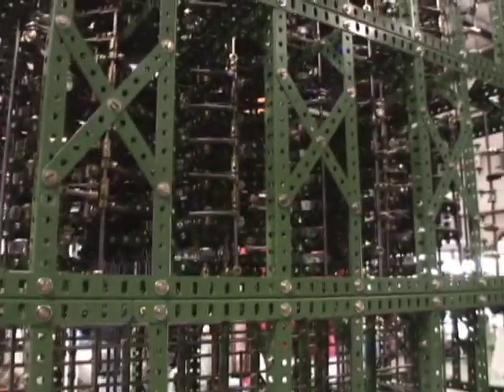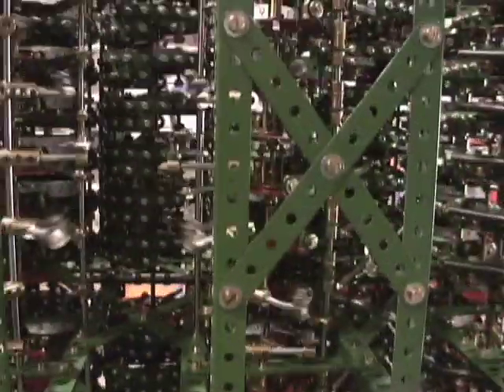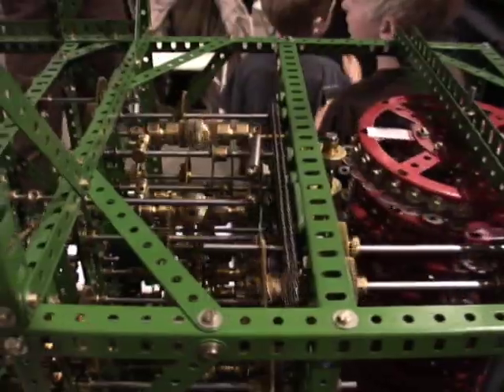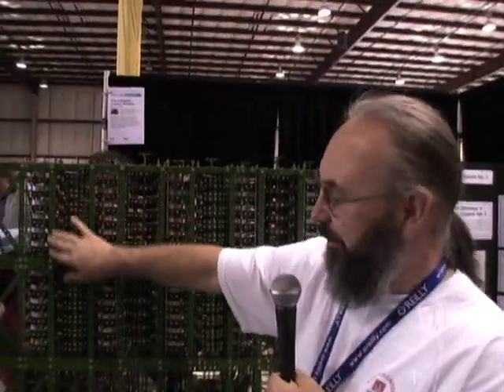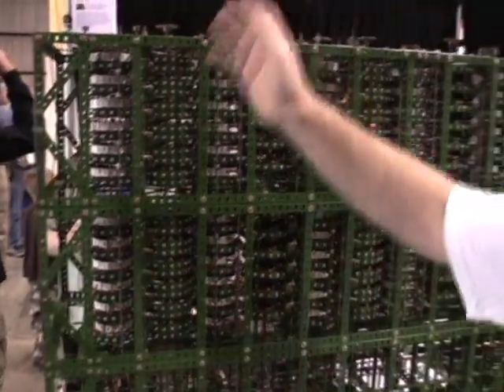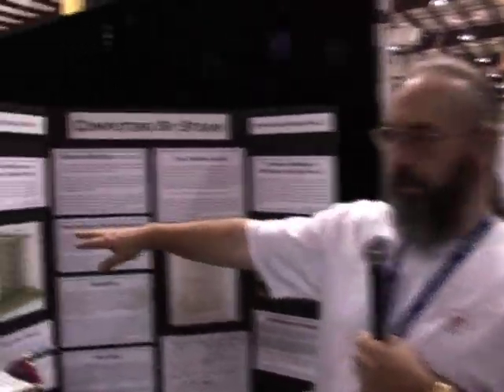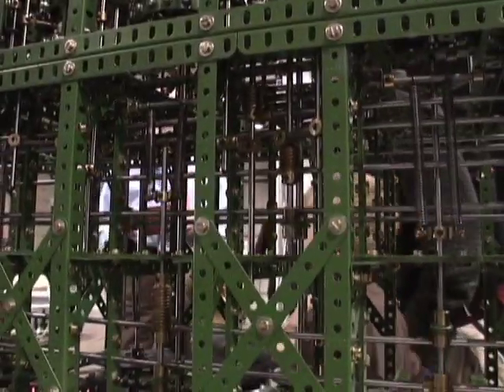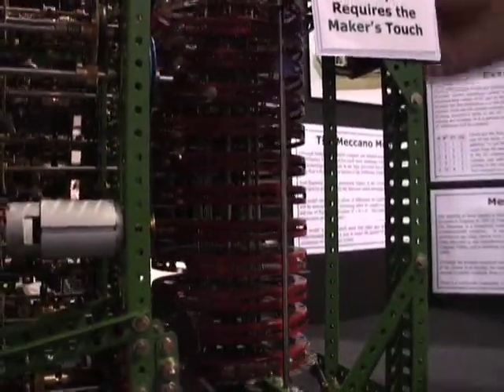Maker Faire 2008: Babbage's Difference Engine No. 2 Replica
The Computer History Museum was on hand with a working model of Charles Babbage's Difference Engine No. 2. The real device,  essentially a mechanical, Victorian-era calculator, will go on display next week.